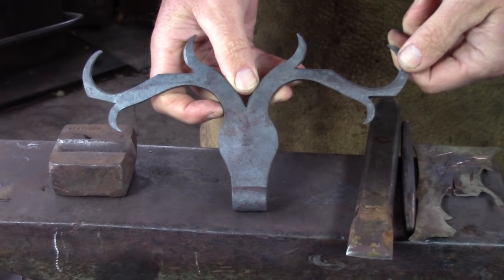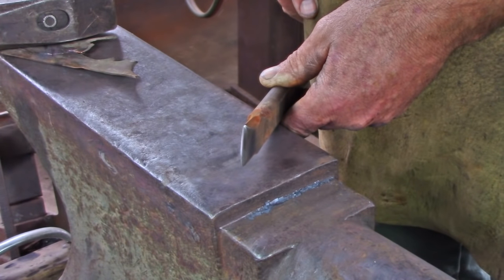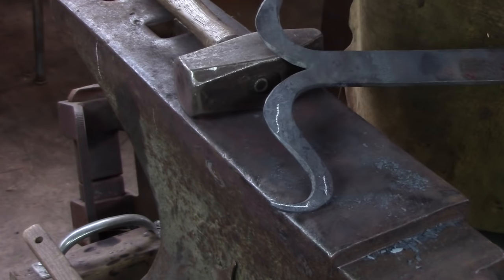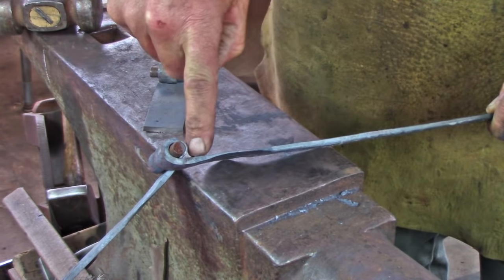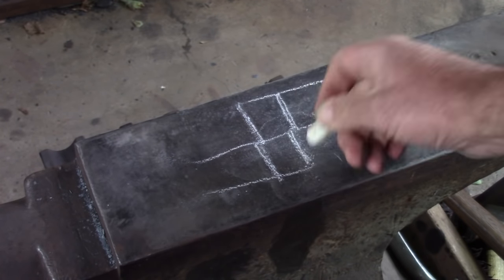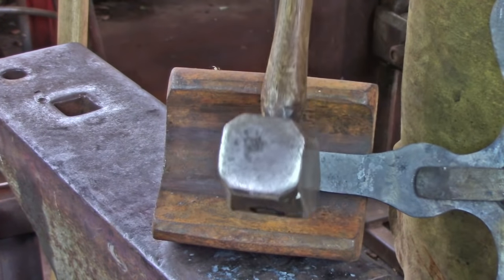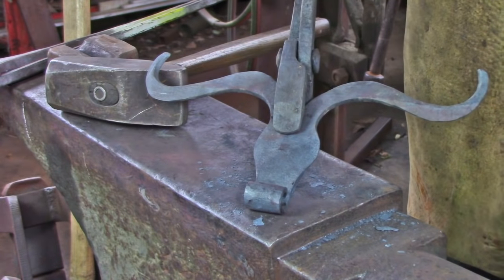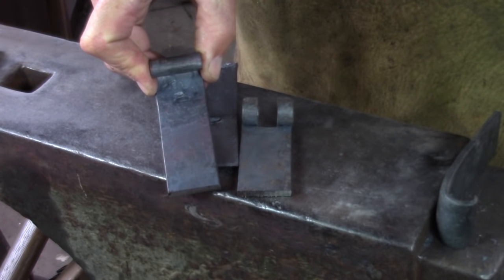Blacksmithing - Stag-horn Hinge - "Old-School" Project #2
One side of a set of Stag-horn Hinges for a log bin. This is the 2nd "Old-School" project, with an emphasis on chisel work and rolling the hinge barrel. Look for the three knuckle method at the end of the video.